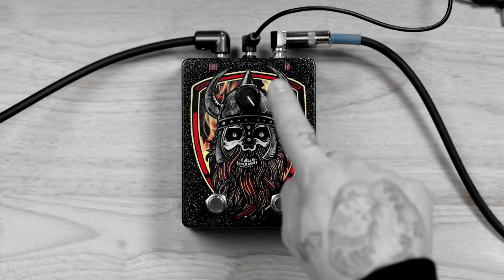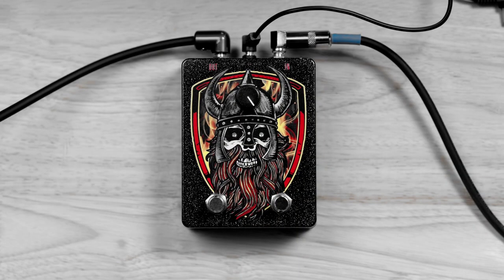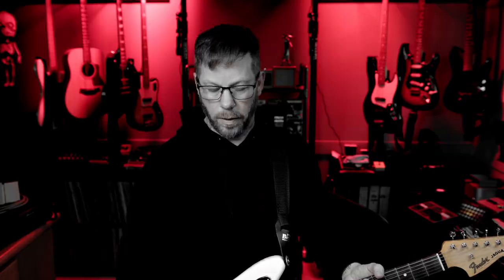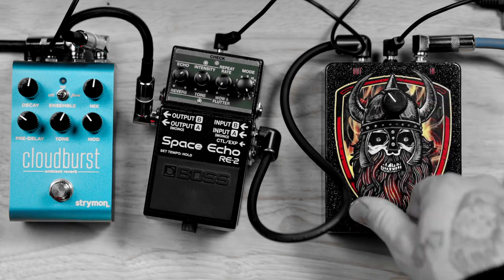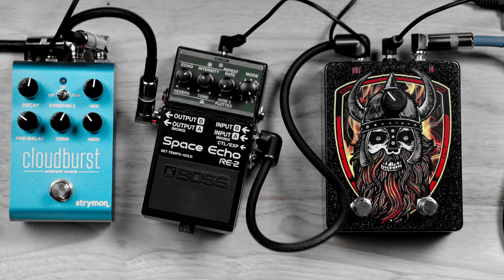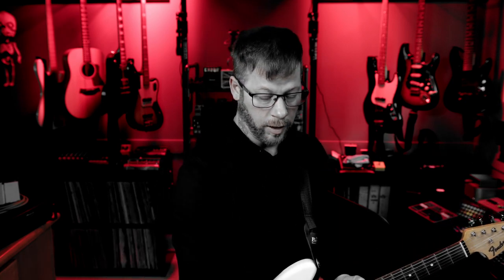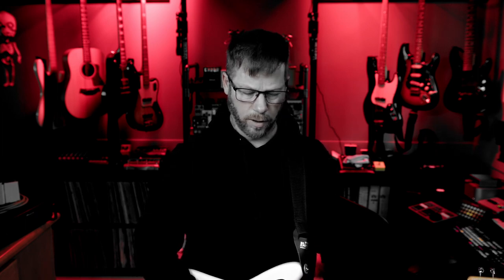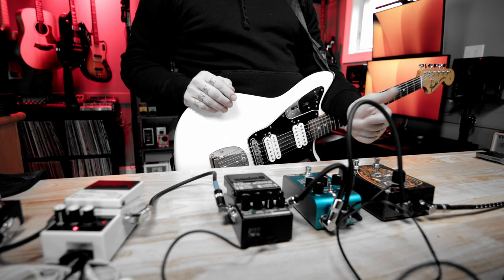Black Arts Toneworks Destroyer V2-Go Insane With The Noisiest Pedal On My Board!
The Black Arts Toneworks Destroyer Fuzz Guitar Effects Pedal is not easy to control, but with determination, you can tame this beast!

SHOP THE VIDEO:
Toneworks Destroyer
YOUTUBE STUDIO SET-UP:
Cameras Used:
Blackmagic 6K Pro
Blackmagic 6K
Canon R5
Canon R50
Blackmagic Atem Mini Pro Iso
MICROPHONES:
Shure SM7B
AUDIO INTERFACES:
UAD Apollo 16x
UAD Apollo Twin
UAD Apollo Solo
COMPUTER:
Apple Mac StudioM2 Ultra
Apple MacBook Pro M1
LIGHTS:
Aputure LS 300x Bi-Color LED Moonlight V mount
Amaran COB 60 D S Daylight LED
Amaran P60c RGB LED light Panel
Nanlite PavoTubeII 15 C RGB LED Tube

Hey, we’re RPMusic Studios, a real-life Recording Studio on the beautiful Eastern Shore of Maryland.
This is at no additional cost to you and it helps us fund this channel and bring you more helpful content. We only recommend products that we personally use and love. Thank you for your support!

00:00 - Intro song
02:27 - Pedal Overview
04:49 - Oath sound examples
05:43 - Ritual V2 sound example
07:09 - Both sounds combined on stun
08:07 - Noise example
08:35 - Ritual v2  into space echo
09:14 - Oath into space echo
09:42 - Both circuits into space echo
11:15 - Pulling Volume back on guitar
12:09 - Volume knob dialed back no delay
13:15 - Destroyer into Strymon Cloudburst as a swell
15:06 - Space Echo into Oath
15:48 - Ritual into space echo
16:30 - space echo into ritual volume pulled back
17:07 - Space echo into both  circuits
17:37 - Space echo into both circuits volume dialed back
18:12 - A warning
18:50 - Cloudburst into destroyer